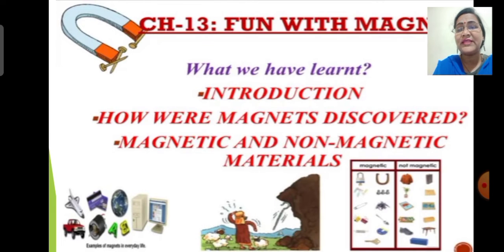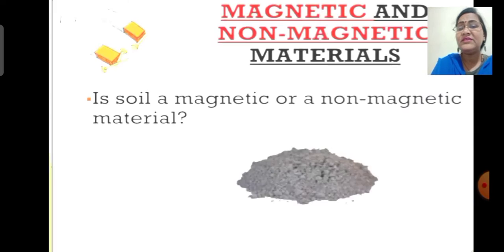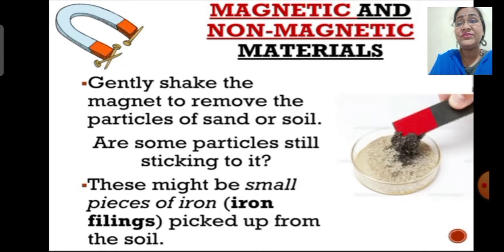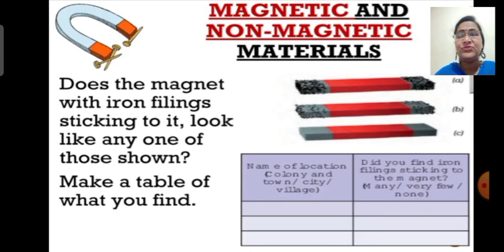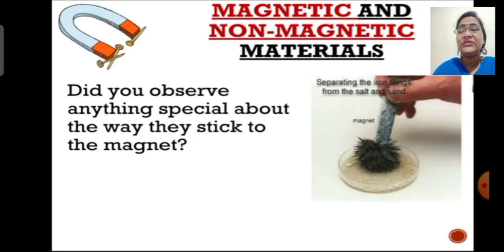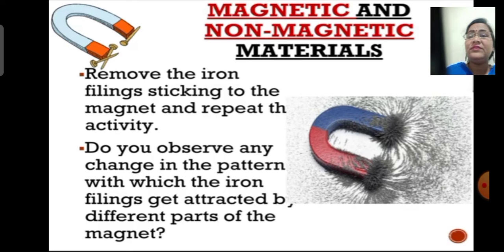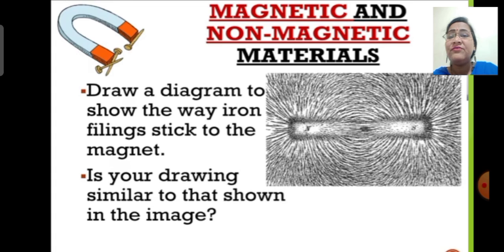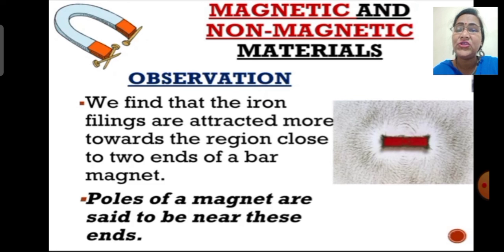Class 6 Science chapter 13 Fun with magnets part 3 2 December 2021